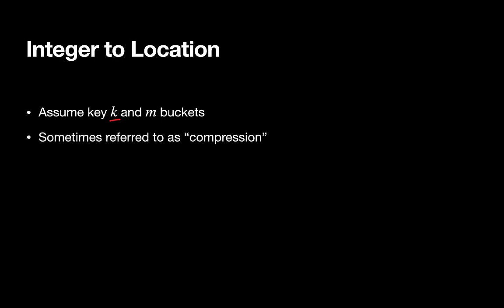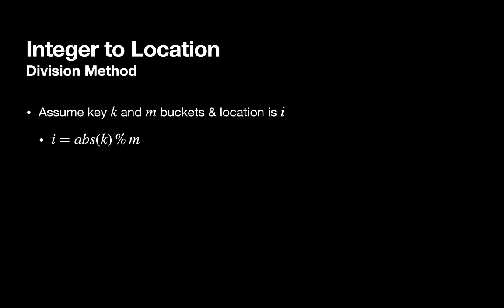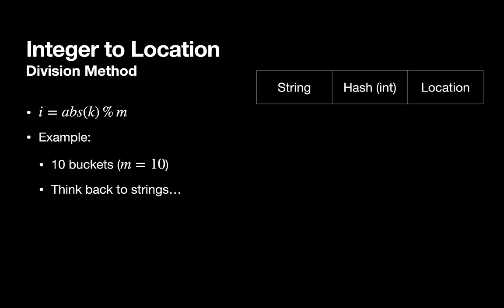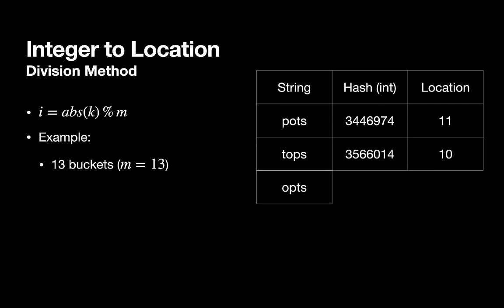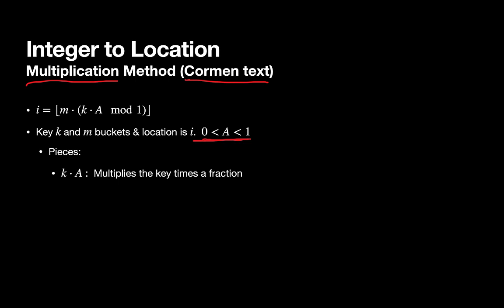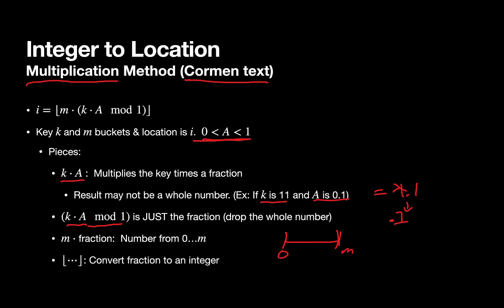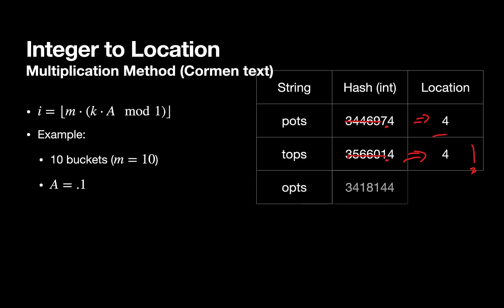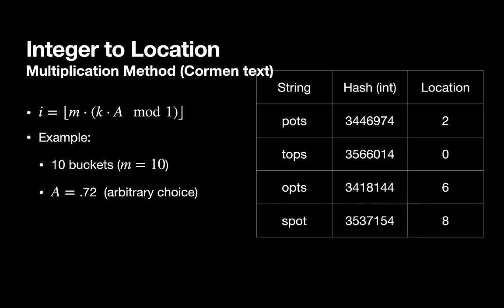7.9 Data Structures & Algorithms: Hash Functions and Converting an Integer to a Table Location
A look at approaches to convert an integer, presumably from converting a key to an integer, to a valid table index.